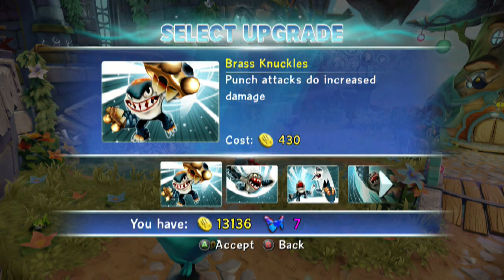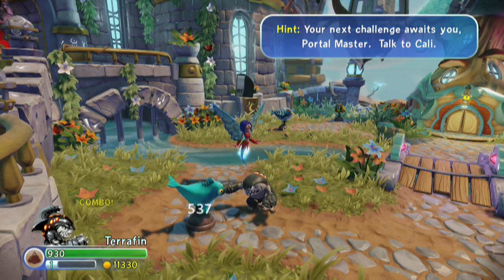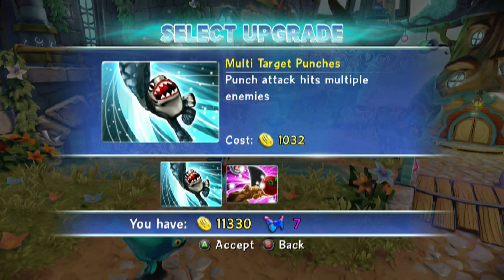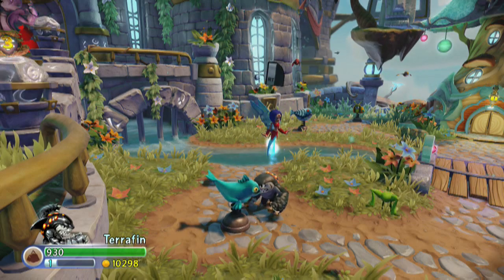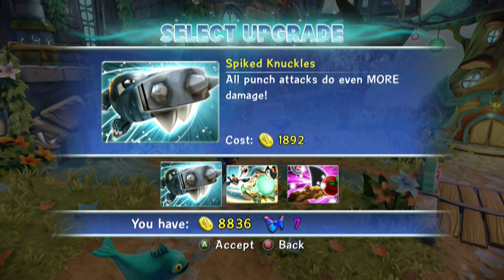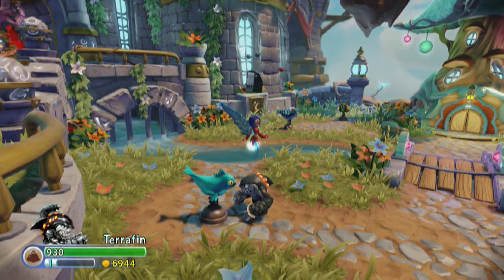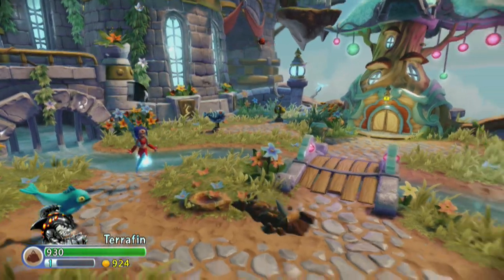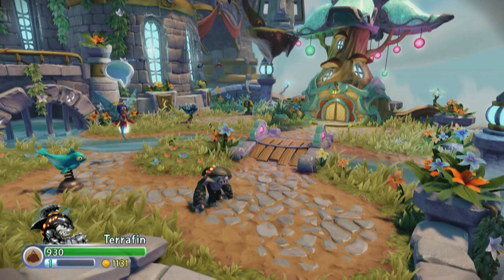Skylanders Trap Team: Elite Terrafin Brawler Upgrade Path with Attack Damage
This video covers Elite Terrafin's Base Upgrades and Brawler Upgrade Path, complete with Attack Damage Numbers!  Take the link above to see all things Elie Terrafin and to access my Attack Damage Spreadsheet!